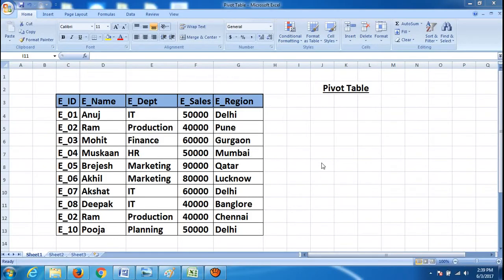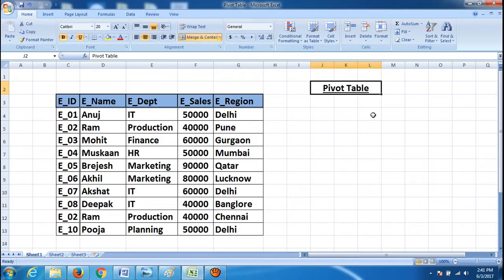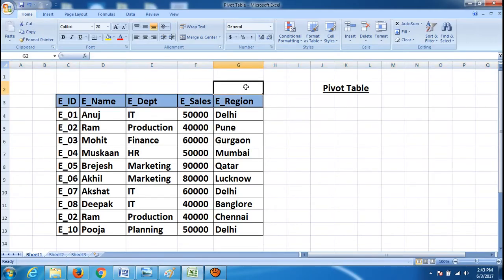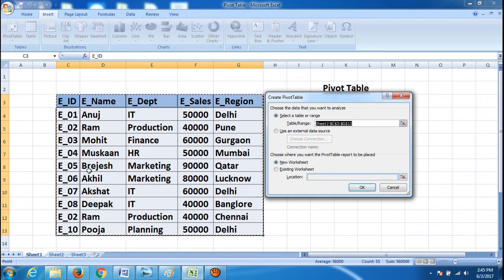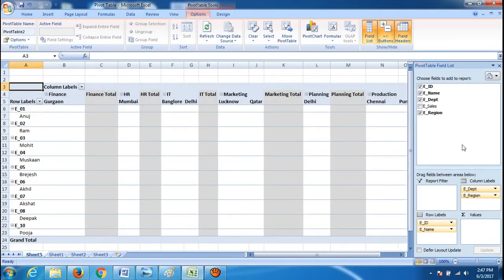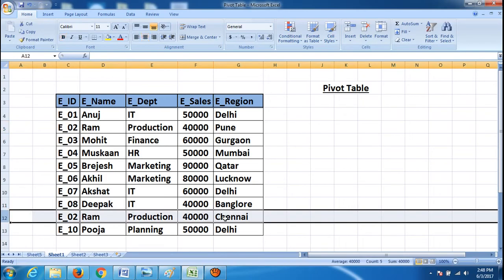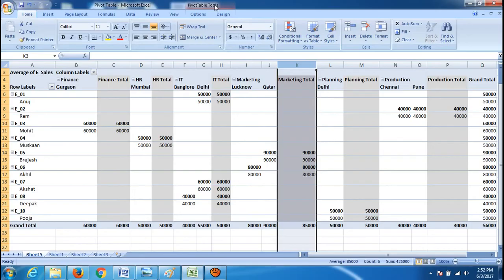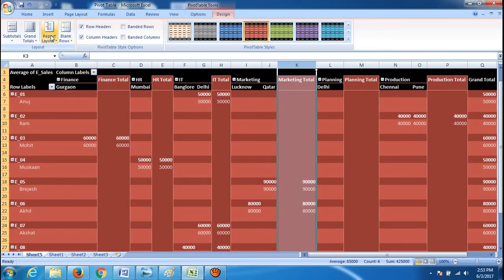EXCEL PIVOT TABLE IMPORTANCE WITH EXAMPLE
This video will guide about the optimum use of Pivot Table with a real world case example.